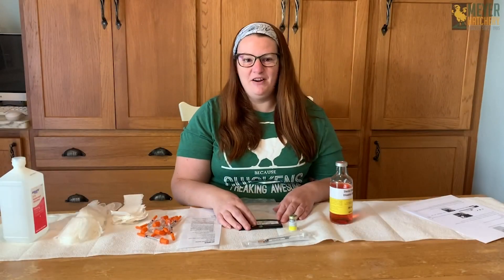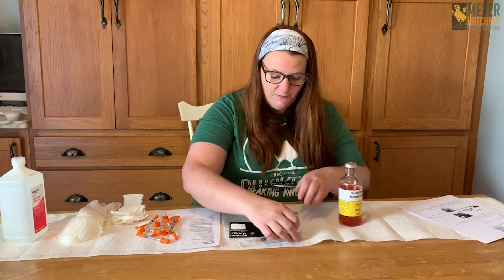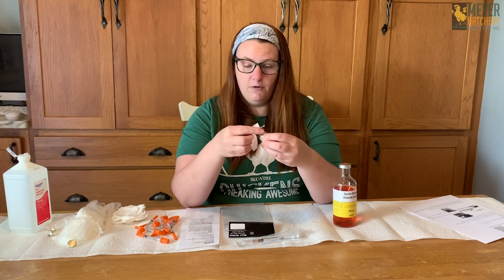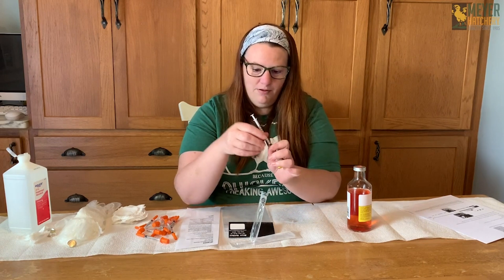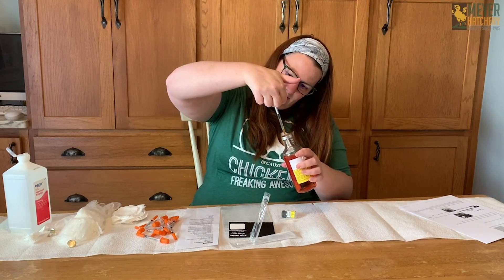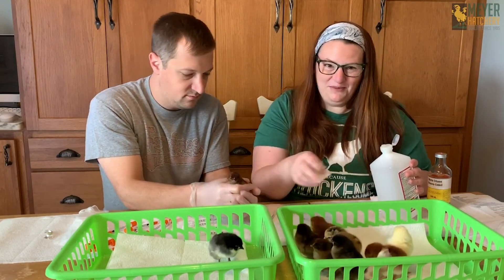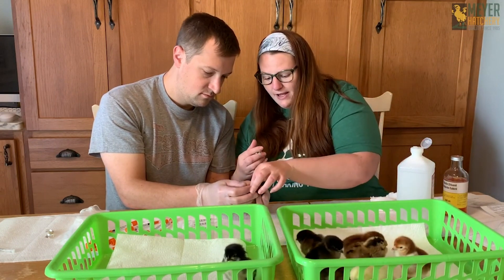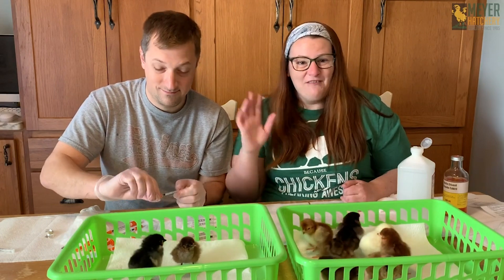Vaccinating Your Chicks - The Marek's Vaccine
Protect your flock! In this video, we will show you how to properly vaccinate your chicks against Marek’s disease using the Marek’s vaccine. This step-by-step guide covers everything from preparing the vaccine to administering it safely and effectively.

The Kit includes:
✔️ Vaccine
✔️ Diluent
✔️ 26-gauge needle (used for mixing NOT administering)
✔️ 1.0 ml syringe

🛑 Not included but required:
For vaccination, an automatic syringe with 22- to 20-gauge needles, 3/8-inch to 1/2-inch in length, is recommended. Make certain that all equipment is sterilized and change needles frequently.